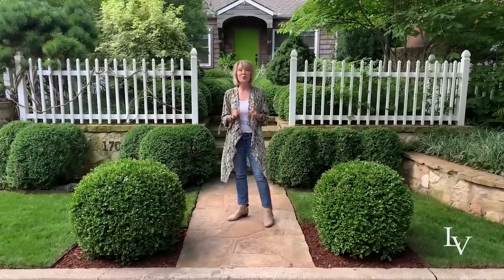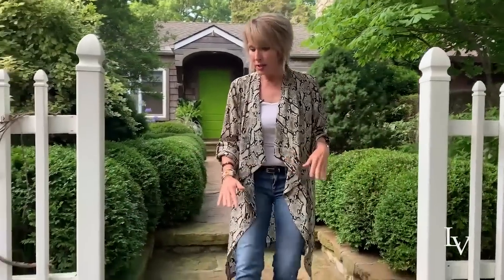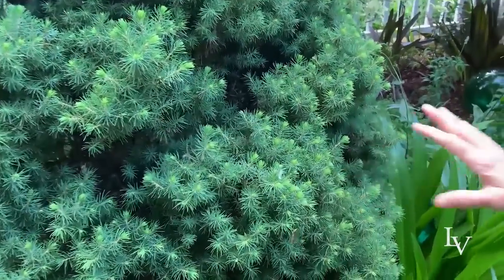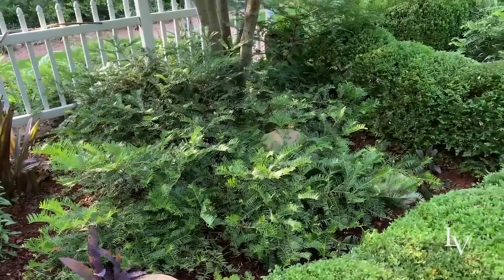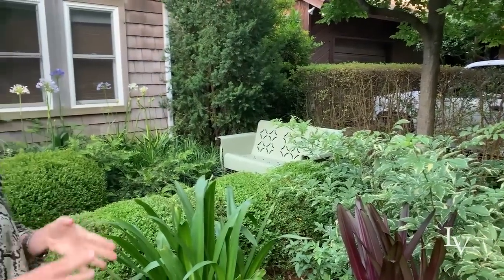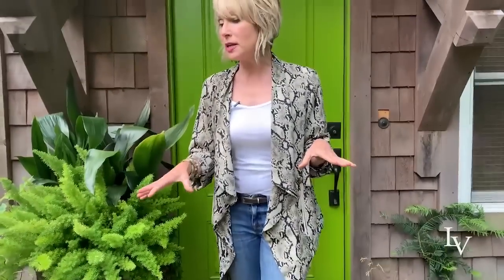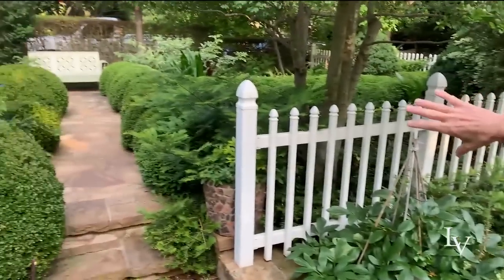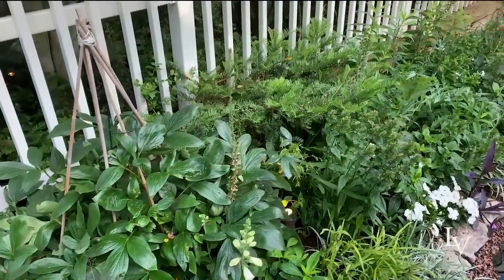Must See Bungalow Garden Tour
Those who wanted to know which garden in Oklahoma City was my muse for my own cottage or bungalow garden…well, this one is it! ￼ The bungalow garden with the Appletini green door. You are going to love this! It’s in two parts.